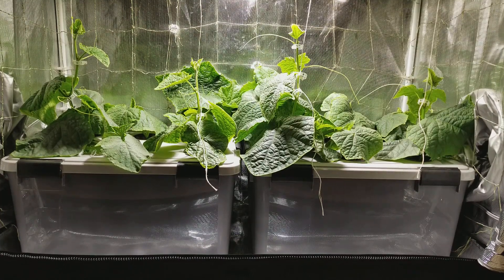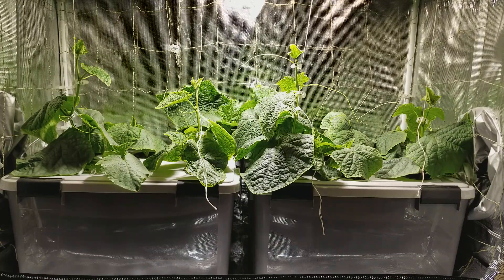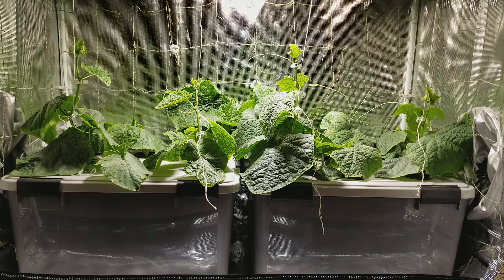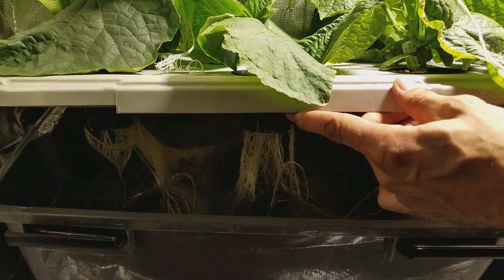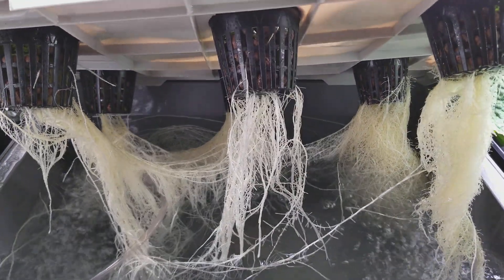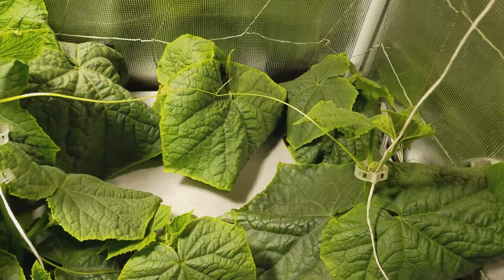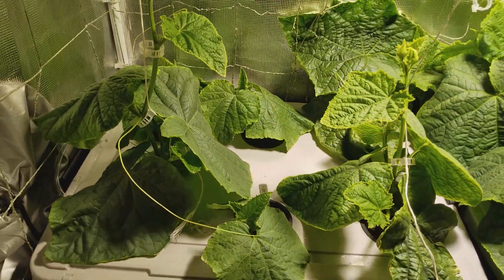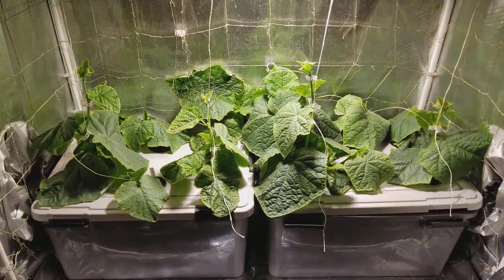2018 Hydroponic Cucumber Grow Using LED Lights Part 3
"2018 Niko's Garden"
This is my description of my Hydroponic Cucumber grow under Led lights using  Spectrum King Led 400+. 2 different Grow Formulas.

I used 0 TDS water to start the Grow.
I had the 1st stage of growth at 350 PPM and 6.5 PH and under 2 100 watt Led lights.

I then changed the PPM to 660 and the PH to 6.5 on both Grow Containers. I then switched to the Spectrum King Led 400+ .
The grow bed on the left is Chem-Gro Cucumber Formula 8-1-36.

12.33 Grams of Chem-Gro Cucumber Formula 8-1-36 Per 5 gallons (18.92 Liters).
5.37 Grams of Magnesium Sulfate (Epsom Salt) Per 5 Gallons (18.92 Liters).
10.32 Grams of Calcium Nitrate Per 5 Gallons (18.92 Liters).

The grow bed on the right is Botanicare Pure Blend Pro Grow and Cal-Mag plus.

225 ml of Pure Blend Pro Grow Per 5 Gallons (18.92 Liters).
75 ml of CAL-MAG PLUS Per 5 Gallons (18.92 Liters).